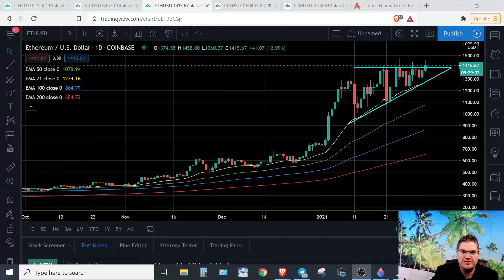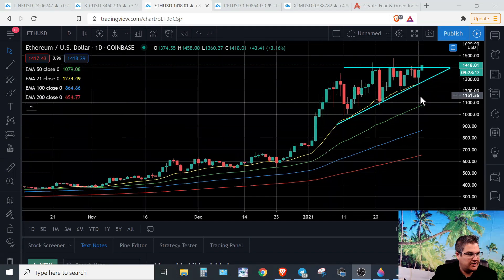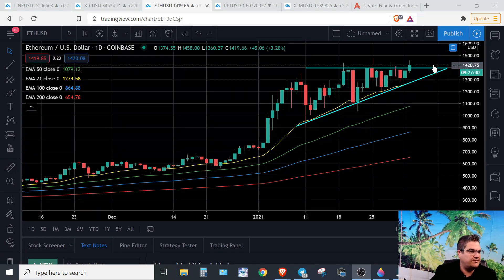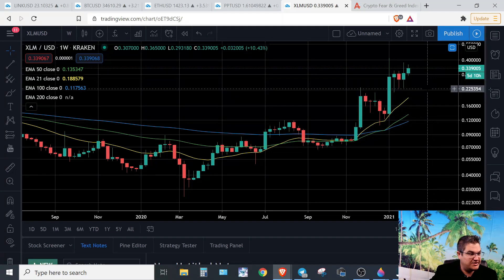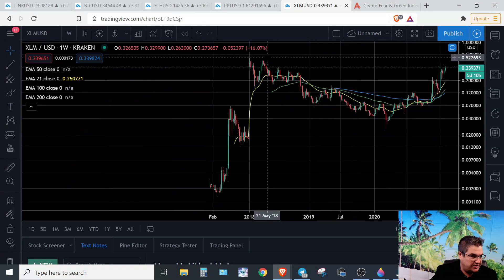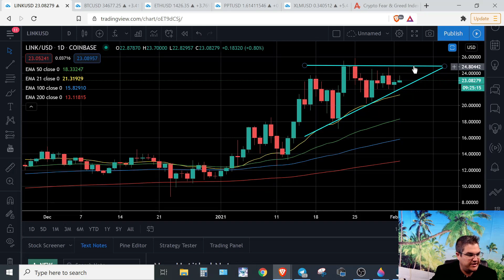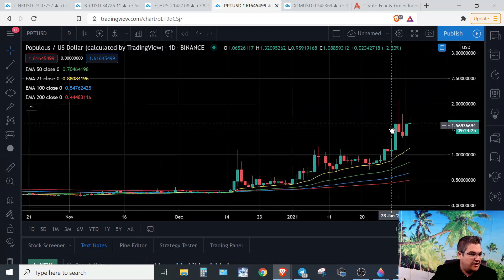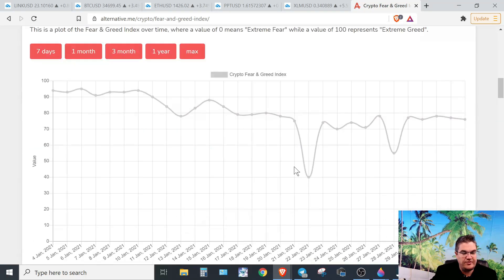Chainlink LINK Stellar XLM Ethereum ETH Bitcoin BTC and Populous PPT Tuesday Market Updates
Today we look at our current moves and trends for Chainlink LINK Stellar XLM Ethereum ETH Bitcoin BTC and Populous PPT cryptocurrencies and see where we might be headed.